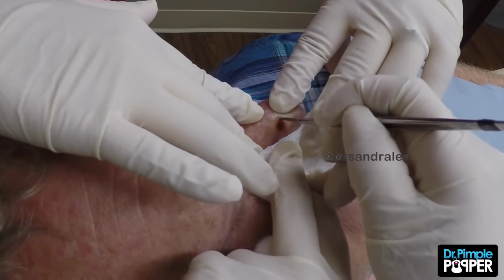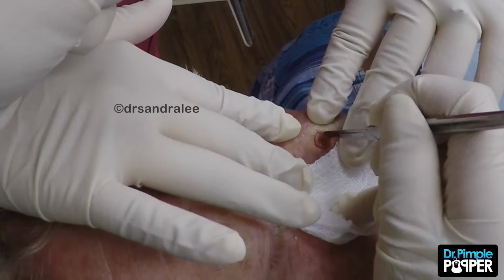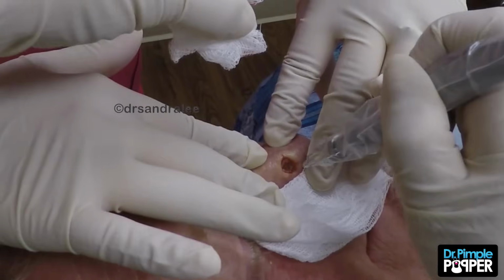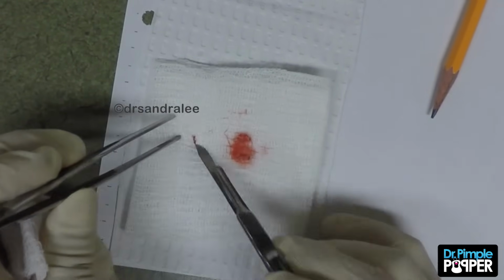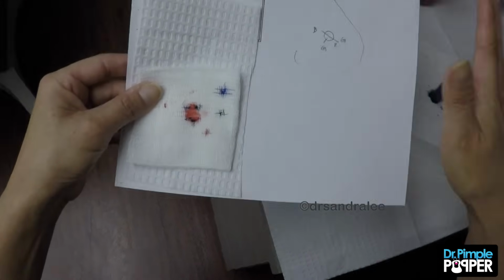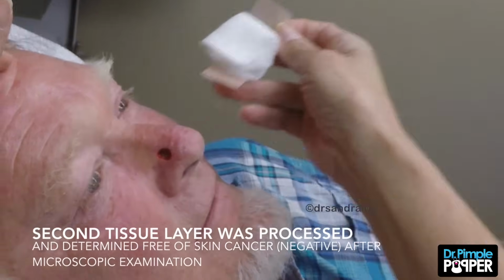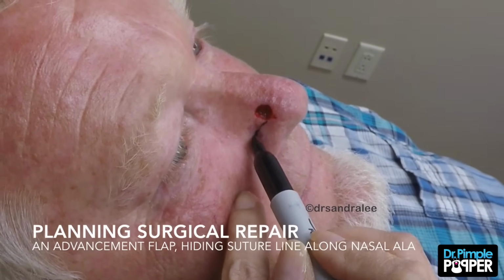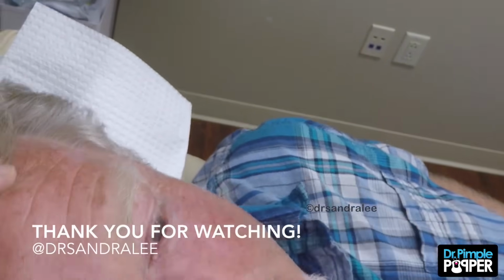Mohs Surgery on the nose: Part 1 of 2, Taking Mohs Layers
All procedures shown are performed in a medical office by a licensed, board-certified dermatologist. Always consult a professional for skin concerns.